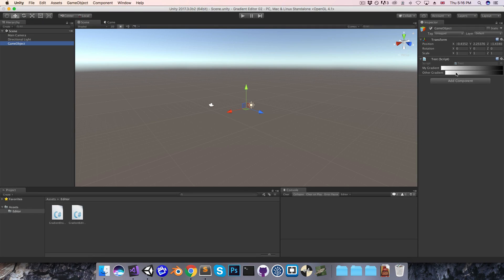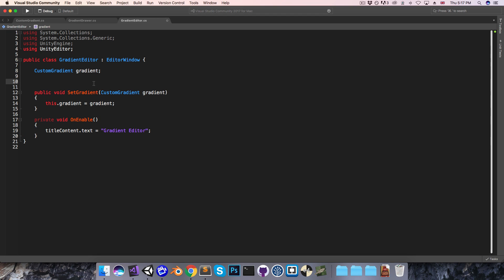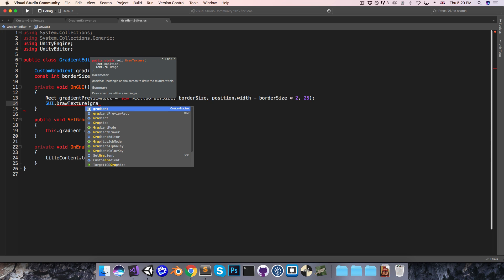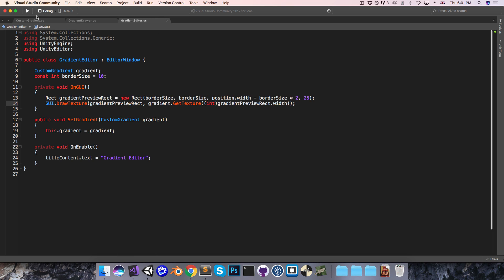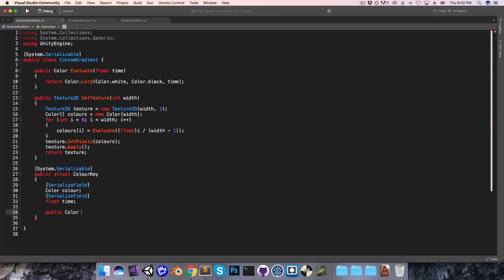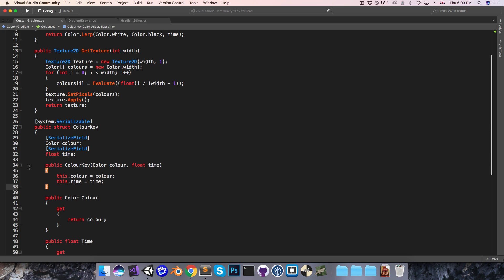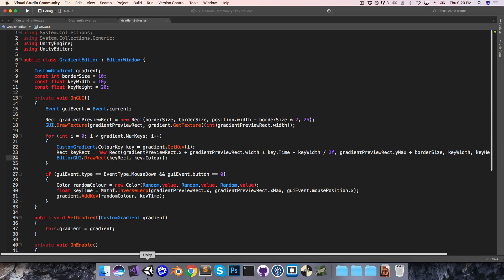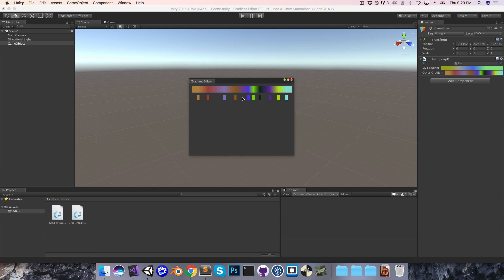Unity Gradient Editor (2/3)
In this series we'll be creating a custom gradient editor.